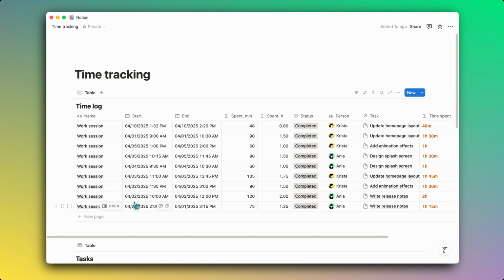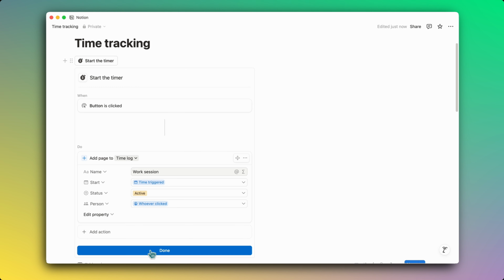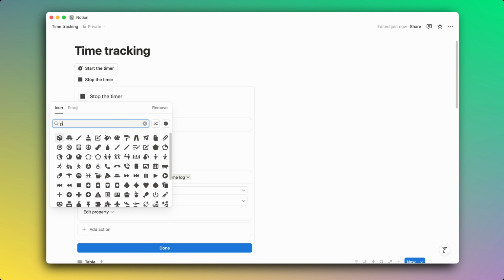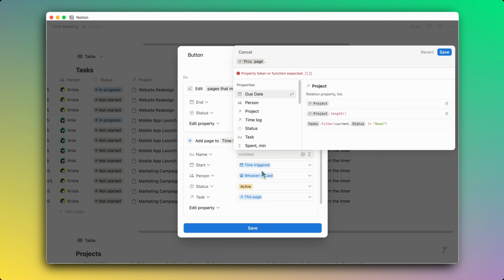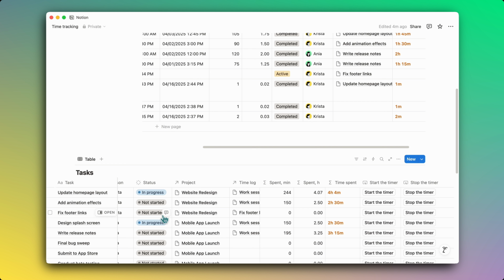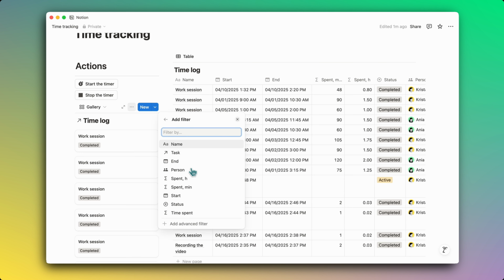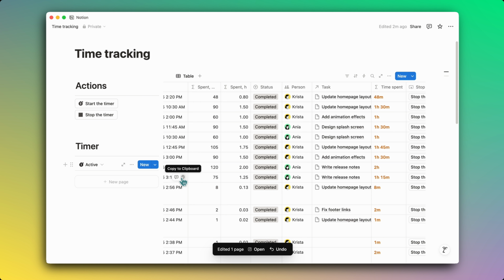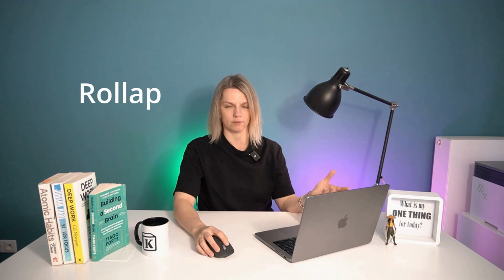4. Timer Controls | Time Tracking in Notion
Masterclass teaching to build a time tracking module for your Notion workspace.